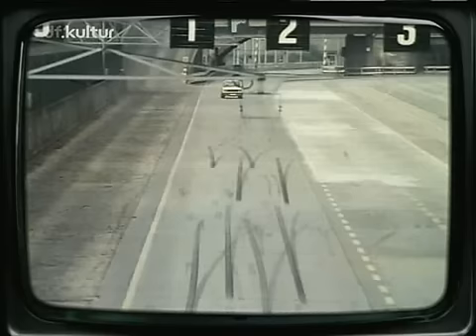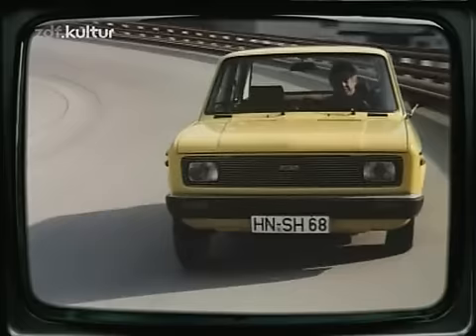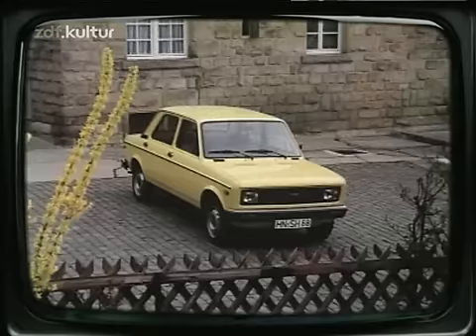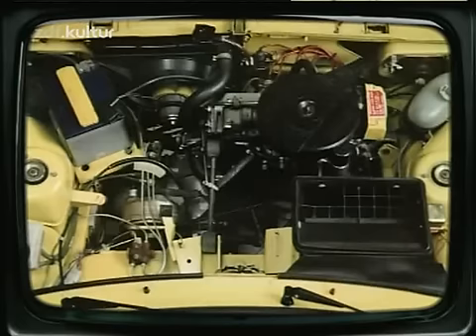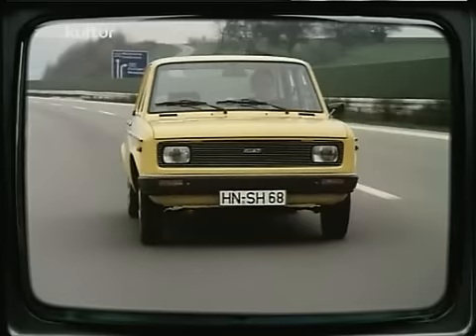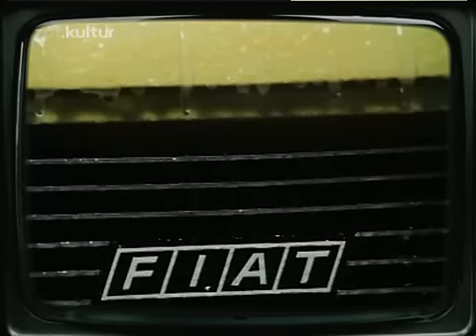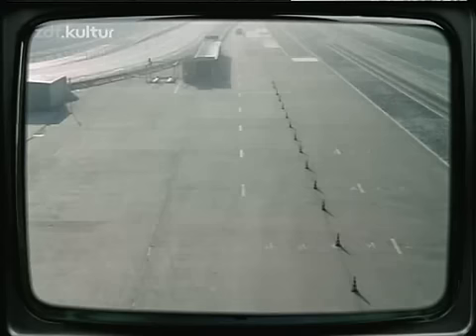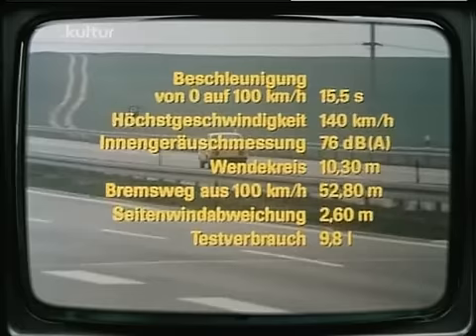Der Sportspiegel - Der Autotest Fiat 128 CL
Getestet von Rainer Günzler.
 1977